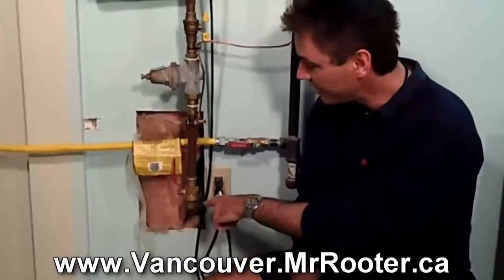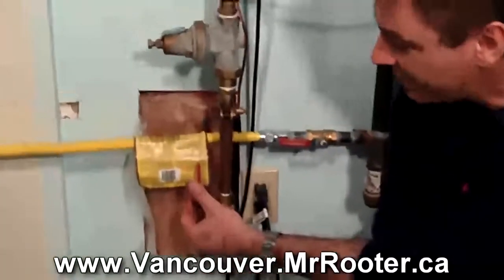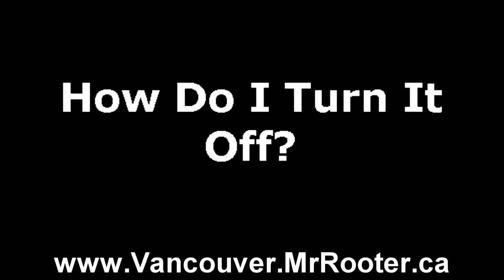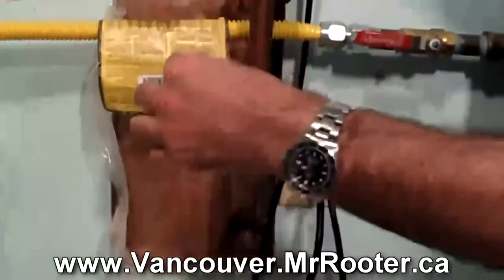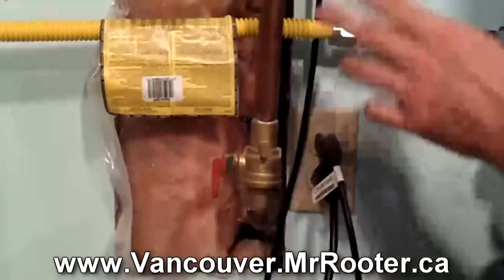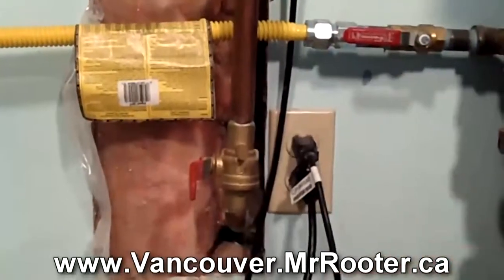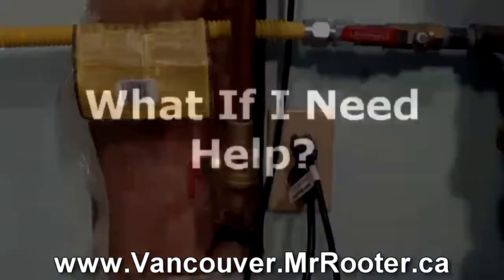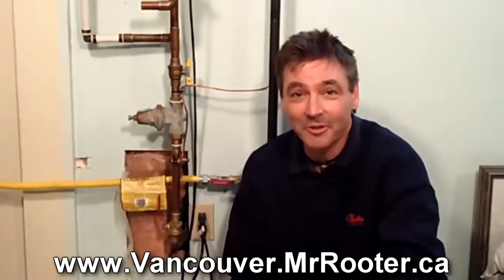Emergency Plumbing Mr Rooter, Vancouver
Where to Find the Main Water Valve